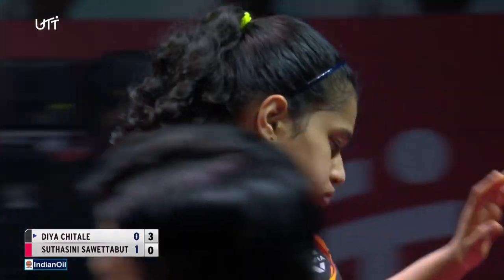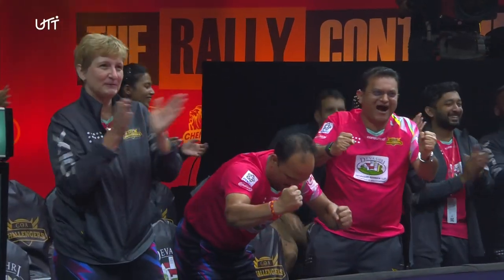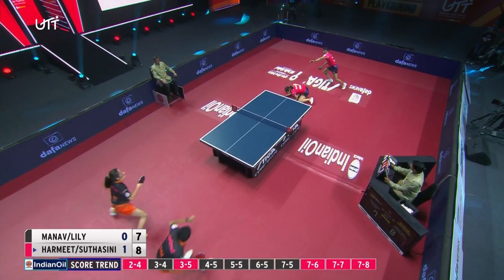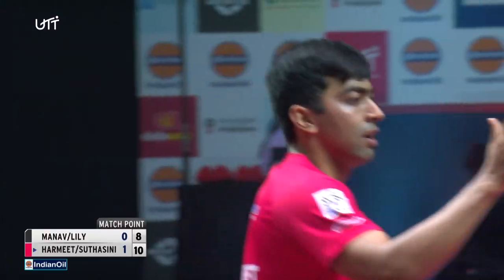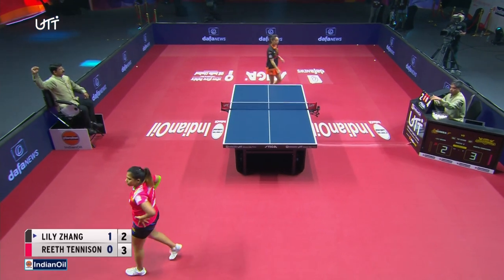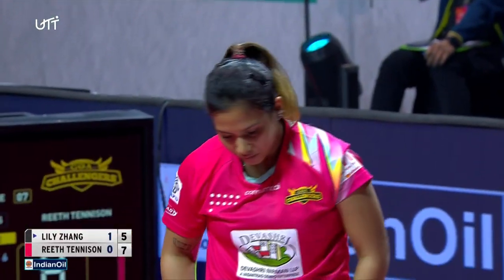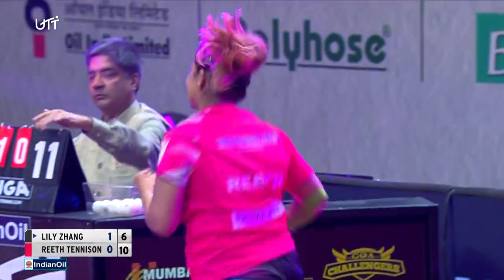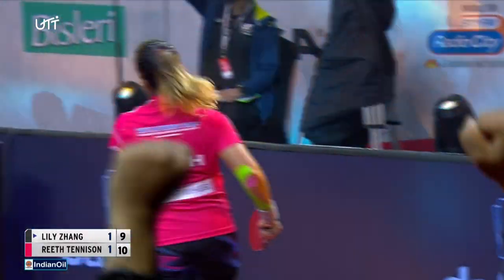Goa Challengers vs U Mumba TT | IndianOil UTT Season 4 | Tie 7 - Highlights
📹 Watch the full highlights from Tie 6 of the IndianOil UTT Season 4. The final scores read Goa Challengers 6 - 9 U Mumba TT, with Harmeet, Suthasini and Reeth shining as stars in their singles encounters.